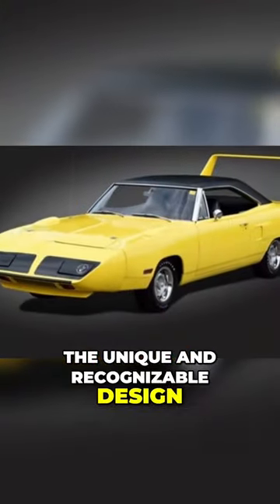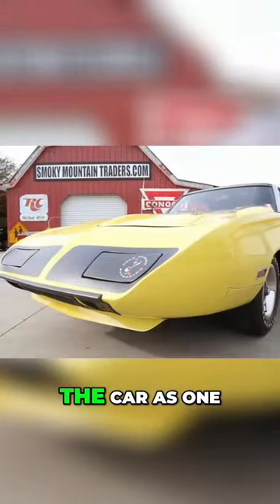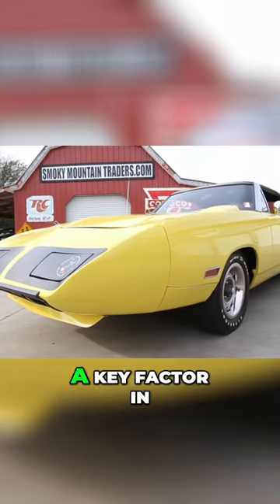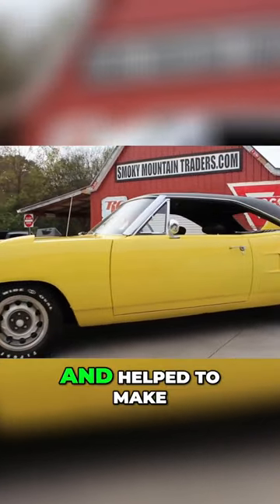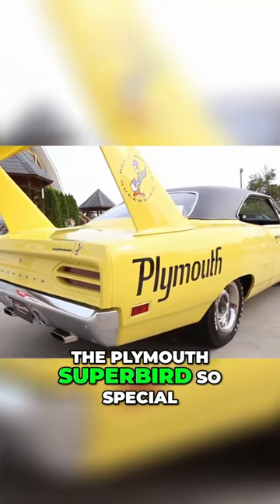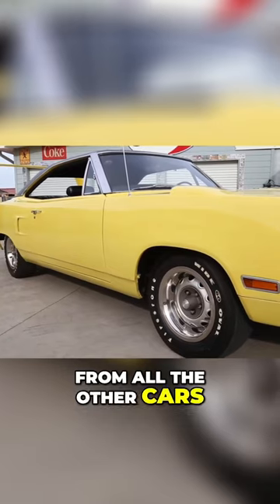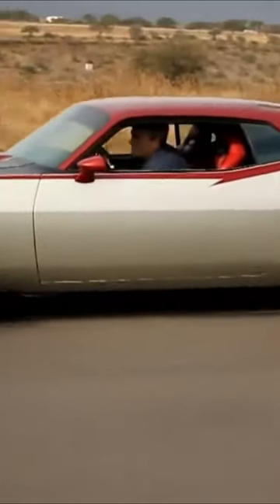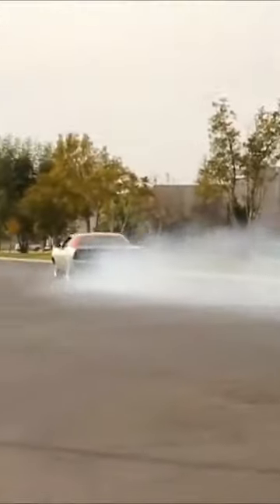PLYMOUTH SUPERBIRD THE WING CAR 70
PLYMOUTH SUPERBIRD THE WING CAR
ZENS CLASSIC CARS